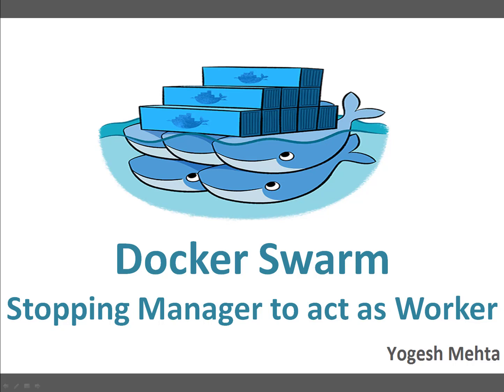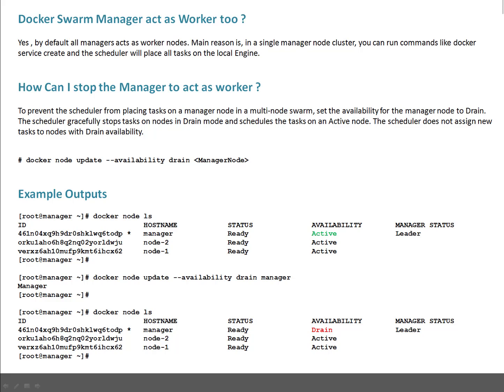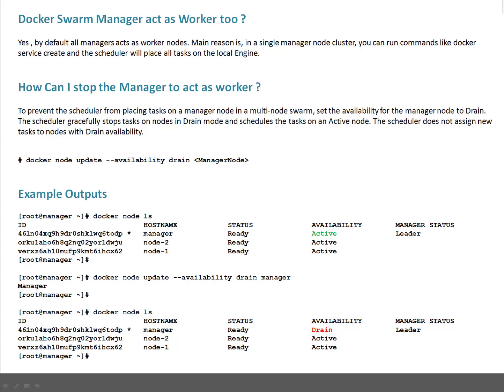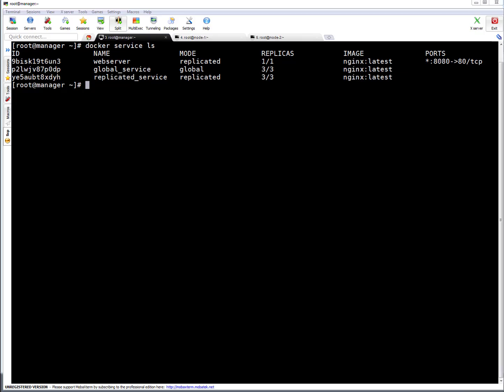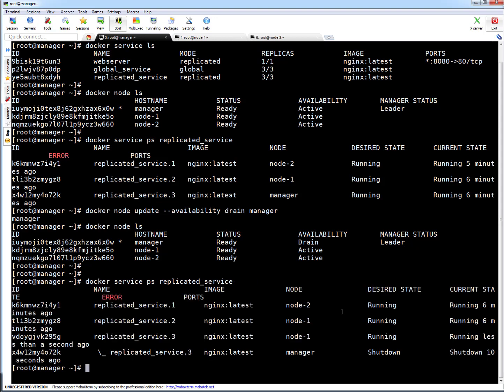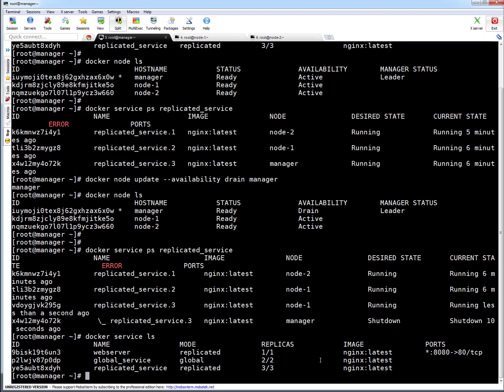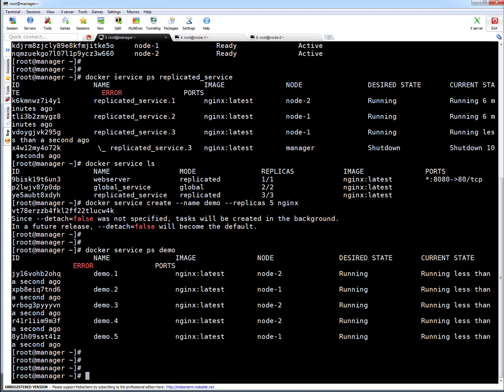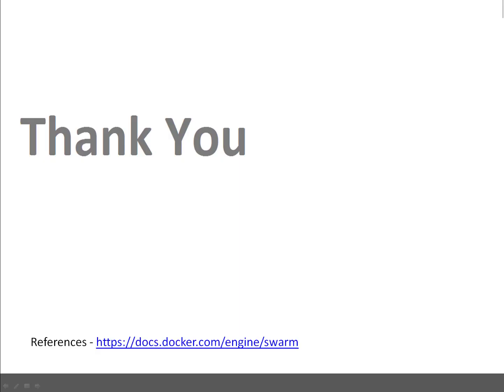Docker Swarm | How to stop the Manager to act as Worker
Docker Swarm Manager act as Worker too ?

Yes , by default all managers acts as worker nodes. Main reason is, in a single manager node cluster, you can run commands like docker service create and the scheduler will place all tasks on the local Engine.

How Can I stop the Manager to Stop acting as worker ?

To prevent the scheduler from placing tasks on a manager node in a multi-node swarm, set the availability for the manager node to Drain. The scheduler gracefully stops tasks on nodes in Drain mode and schedules the tasks on an Active node. The scheduler does not assign new tasks to nodes with Drain availability.